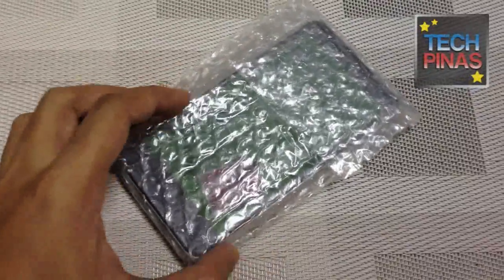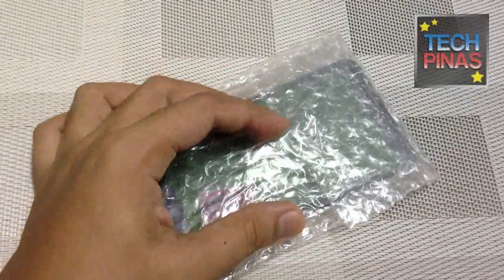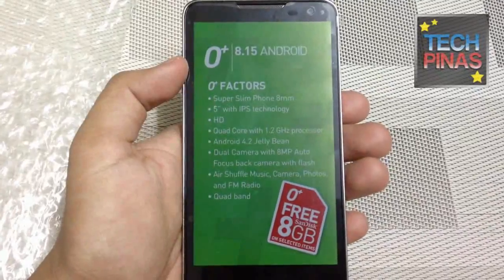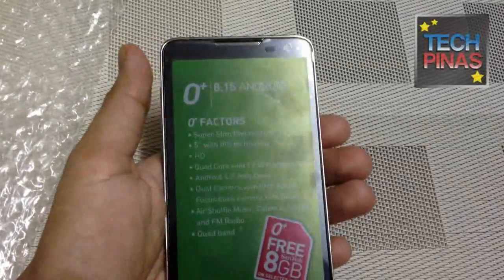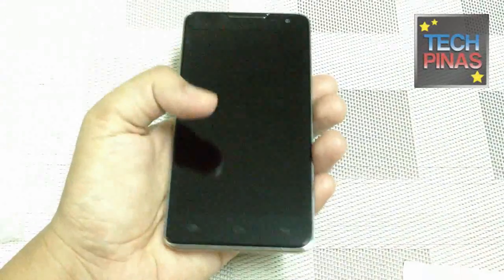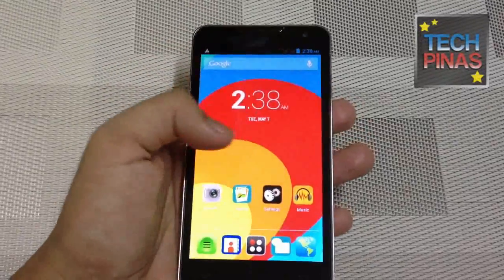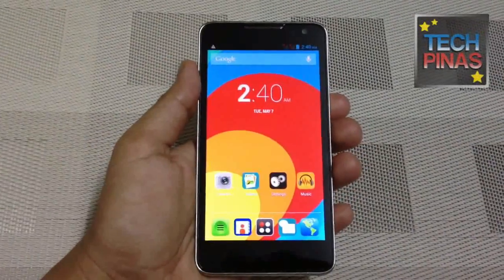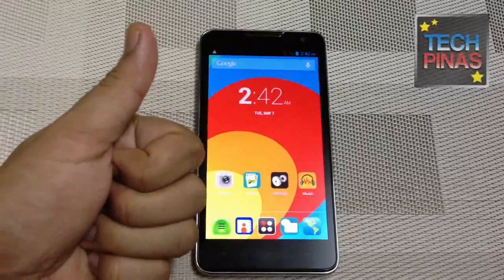O+ 8.15 First Hands-On, Specs Round-Up, Design Check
O+ 8.15 will be available in the Philippines starting on May 11, 2013. The official SRP is Php 12,995. Big Discount Sale on May 11, 2013, O+ Concept Store at SM North EDSA from 10AM to 11AM, first 100 buyers, Php 3,000 OFF!